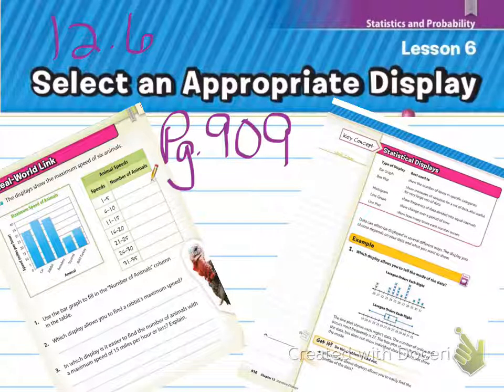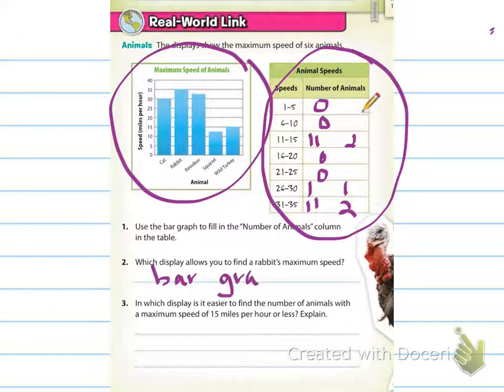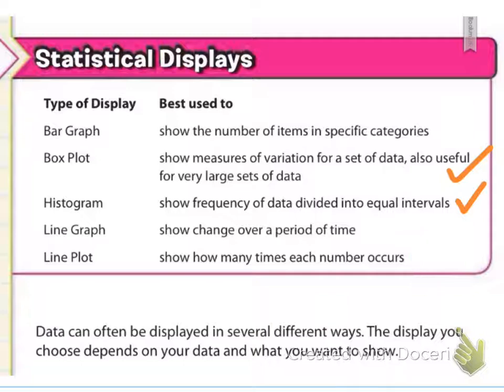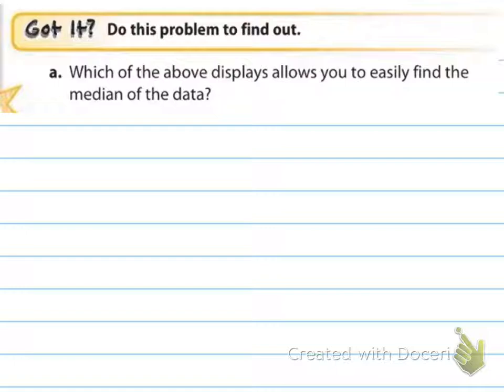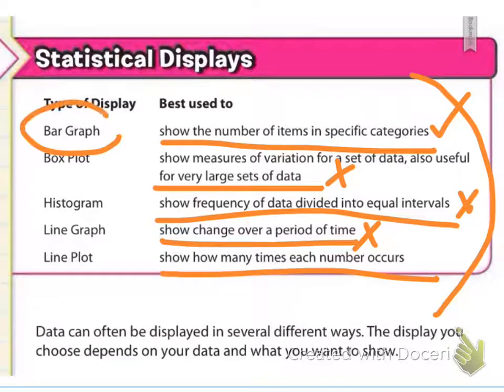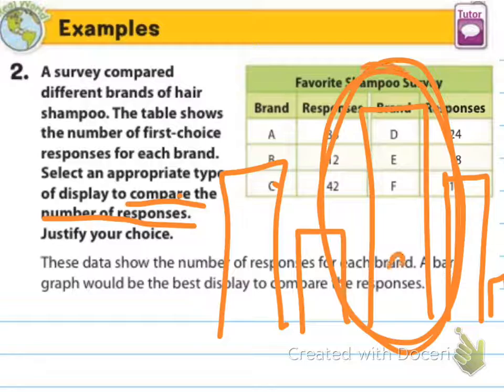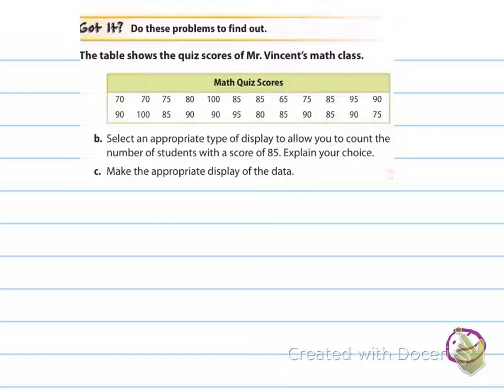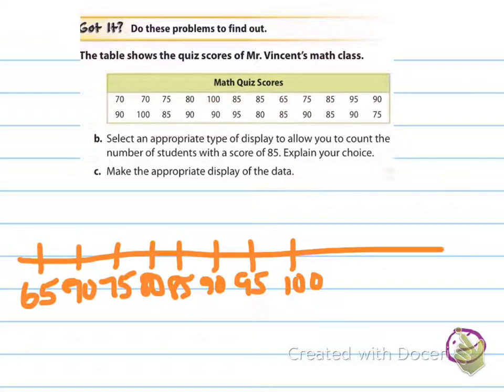12.6 Select an Appropriate Display